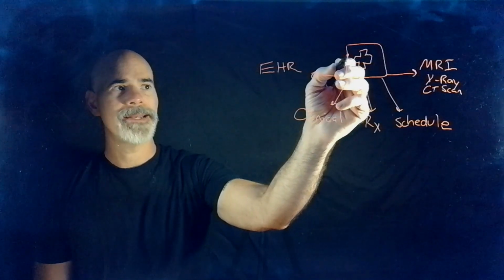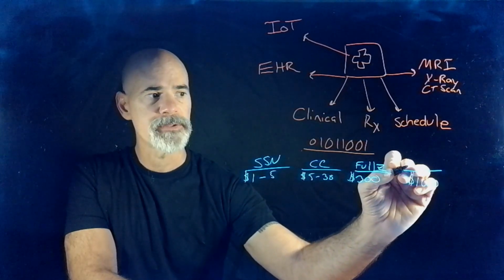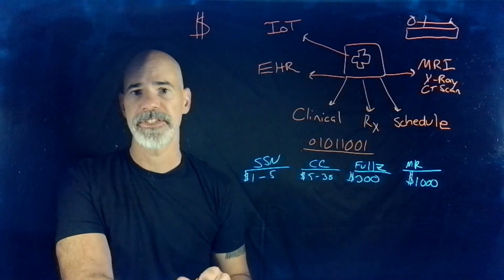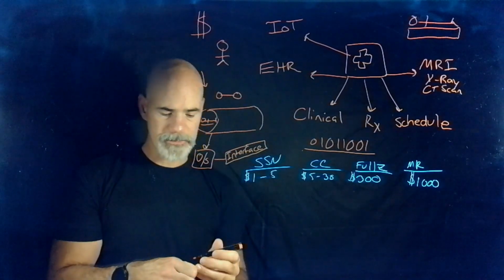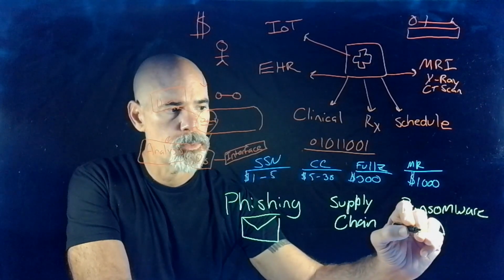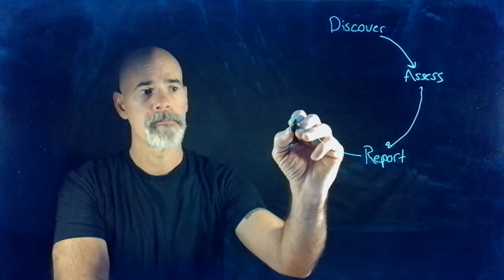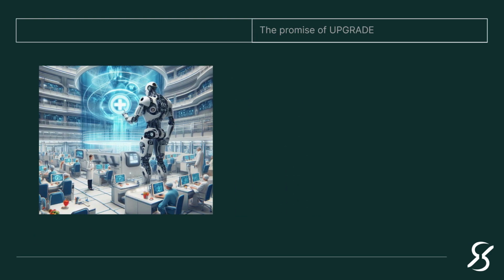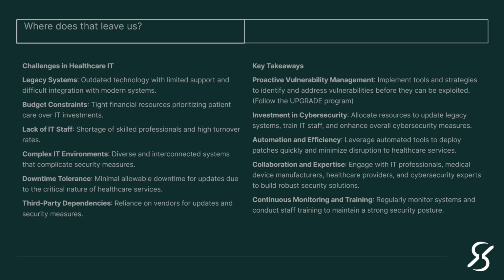Challenges in the healthcare IT space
Healthcare IT faces several significant challenges. Budget constraints often lead to outdated hardware and software, as financial resources are prioritized for direct patient care. The sector also suffers from a shortage of skilled IT professionals and high turnover rates, making it difficult to maintain robust security measures. Furthermore, healthcare facilities primarily focus on patient outcomes, with limited awareness of cybersecurity risks. The complexity of IT environments, which involves integrating various systems and devices, including legacy systems, adds to the difficulty of securing these environments. Additionally, navigating regulations such as HIPAA while balancing proactive security measures poses a significant challenge.

The types of cyberattacks that healthcare organizations face are varied and increasingly sophisticated. Ransomware attacks, which encrypt critical data and demand payment, severely disrupt operations and compromise patient care. Phishing attacks trick recipients into revealing sensitive information, affecting both healthcare professionals and patients. Supply chain attacks target vulnerabilities in third-party components, with the growing use of Remote Patient Monitoring (RPM) devices increasing the attack surface.

To enhance healthcare IT security, several key strategies should be implemented. Proactive vulnerability management tools like UPGRADE can help identify and address vulnerabilities efficiently. Allocating resources to update systems and train IT staff is crucial. Leveraging automated tools for quick patch deployment can significantly improve security efficiency. Engaging a broad range of professionals and experts fosters collaboration and the development of robust security solutions. Ensuring compliance with regulations while proactively securing systems is essential. Lastly, regular monitoring of systems and continuous staff training are vital to maintaining strong security practices.